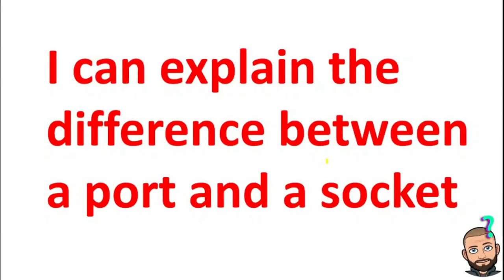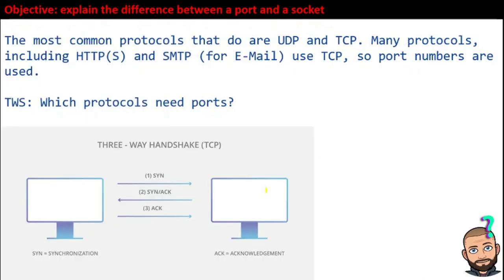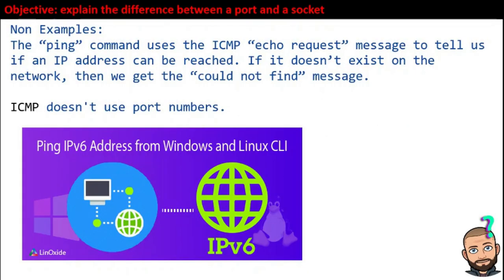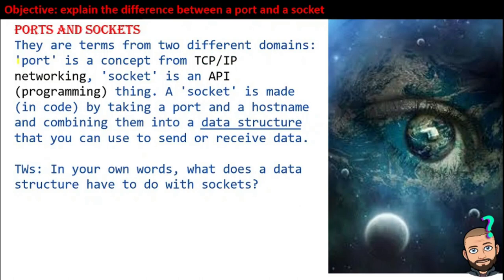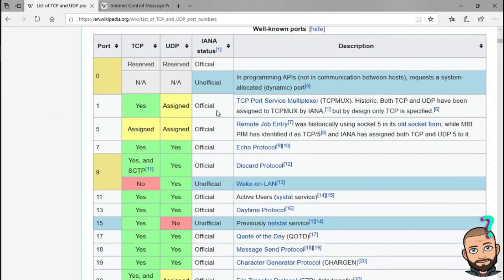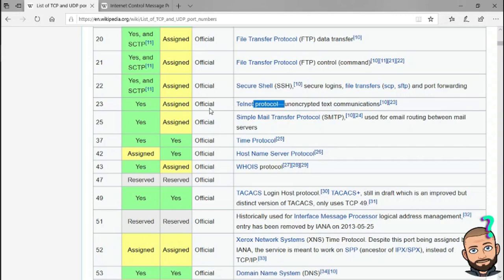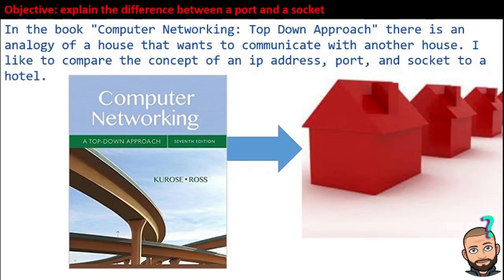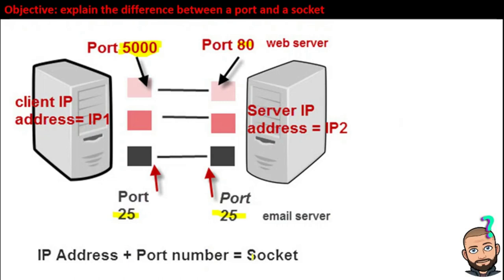grep Ports Sockets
Ports are a networking concept, Sockets a programming concept.